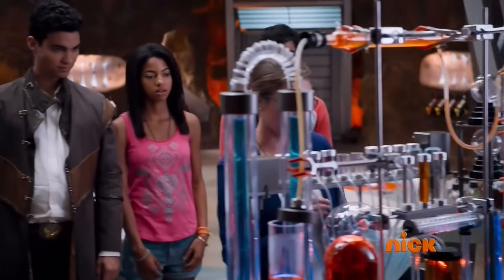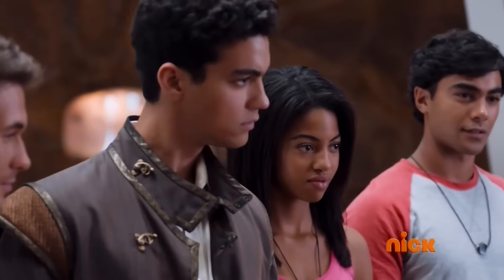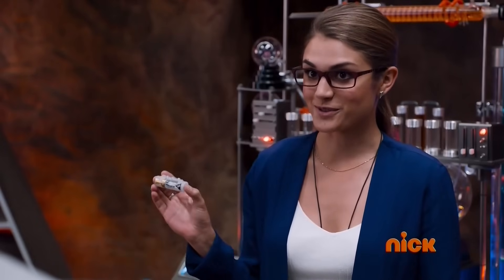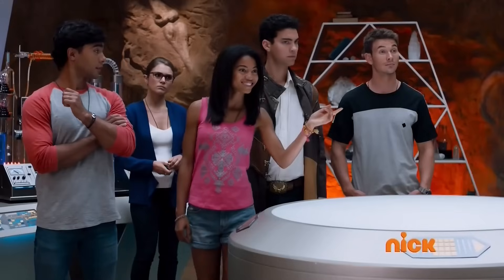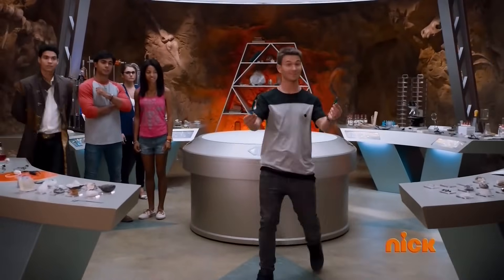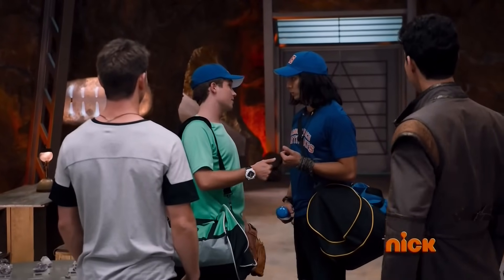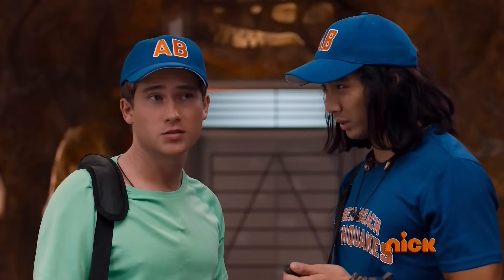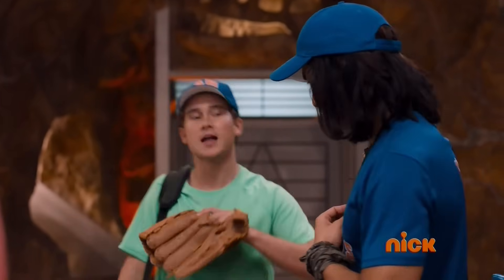Dino Super Charge - Kendall creates the Victory Charger | Home Run Koda | Power Rangers Official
Kendall creates the Dino Victory Charger.  Riley is too busy to help the Power Rangers test the new Dino Charger.

This video is from Power Rangers Dino Super Charge "Home Run Koda" (Episode 7). .

All-new episodes of Power Rangers Beast Morphers air on Nickelodeon.
GO GO POWER RANGERS! Welcome to the OFFICIAL POWER RANGERS YOUTUBE CHANNEL!

Watch all your favourite Power Rangers series here!

- Power Rangers Beast Morphers Season 1 & 2
- Mighty Morphin Power Rangers: Re-Versioned
- Power Rangers Ninja Steel
- Power Rangers Super Ninja Steel
- Power Rangers Dino Charge
- Power Rangers Dino Super Charge
Welcome to Power Rangers Official, the home of all the best and newest Power Rangers content! In this fun and safe environment enjoy clips and compilations from some of your favourite classic Power Rangers seasons, as well as exciting BRAND NEW exclusive content!
Expect; brand new and exclusive content from Power Rangers Beast Morphers Season 2; amazing compilations of all your favourite Beast Morphers moments; crazy ninja skills from Power Rangers Ninja Steel; roarsome clips from Power Rangers Dino Charge and so much more!

The channel features content from:
- Mighty Morphin Alien Rangers
- Power Rangers Zeo
- Power Rangers Turbo
- Power Rangers in Space
- Power Rangers Lost Galaxy
- Power Rangers Lightspeed Rescue
- Power Rangers Time Force
- Power Rangers Wild Force
- Power Rangers Ninja Storm
- Power Rangers Dino Thunder
- Power Rangers S.P.D.
- Power Rangers Mystic Force
- Power Rangers Operation Overdrive
- Power Rangers Jungle Fury
- Power Rangers RPM
- Mighty Morphin Power Rangers (re-version)
- Power Rangers Samurai
- Power Rangers Super Samurai
- Power Rangers Megaforce
- Power Rangers Super Megaforce
-  Power Rangers Beast Morphers

So get ready you crazy ninja kids for some morphing fun with the Power Rangers!